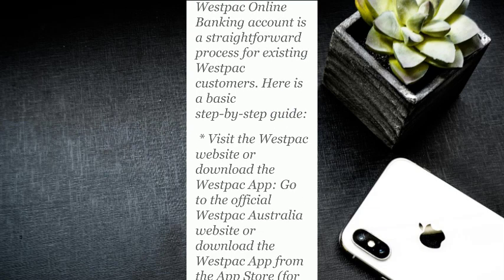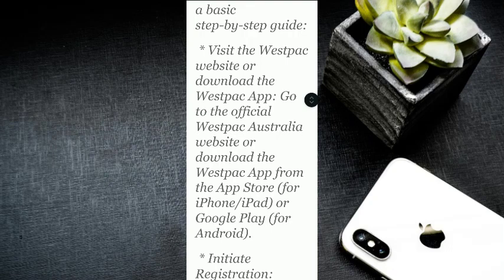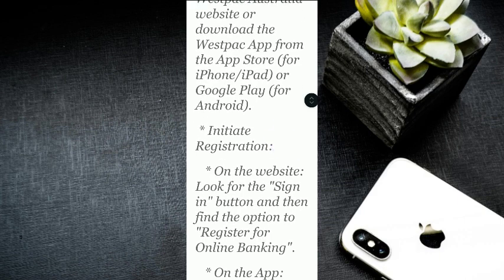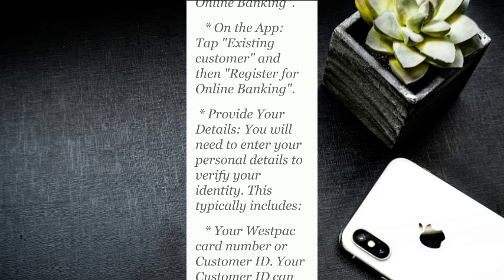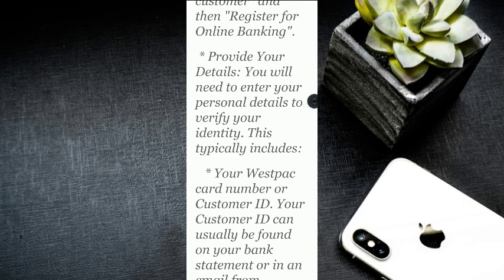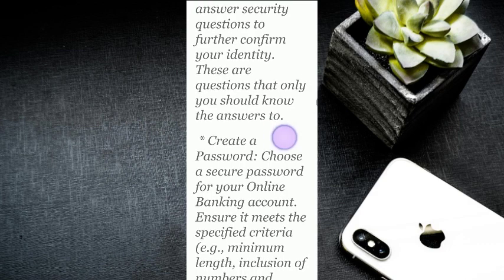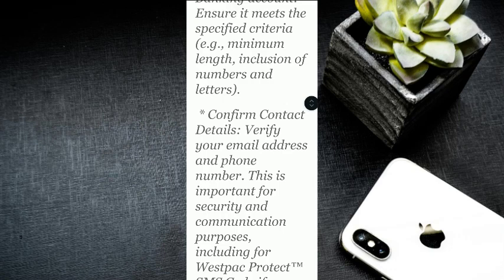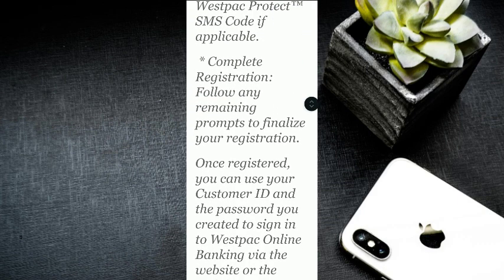HOW TO MAKE A WESTPAC ONLINE BANKING ACCOUNT?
In This Video, you will learn about HOW TO MAKE A WESTPAC ONLINE BANKING ACCOUNT?